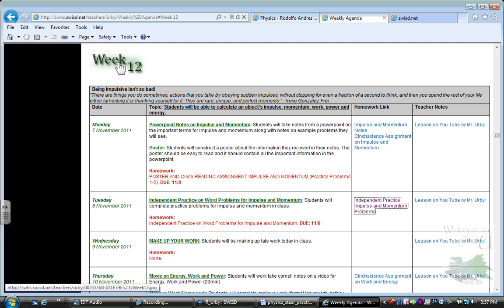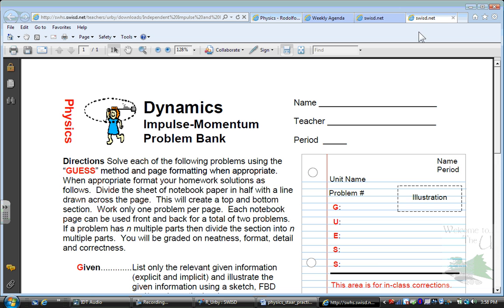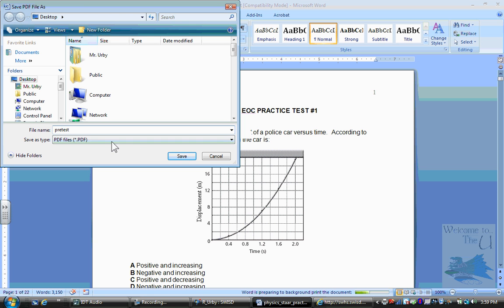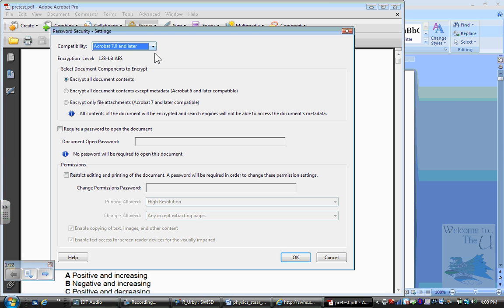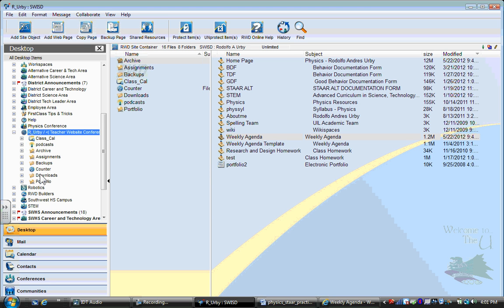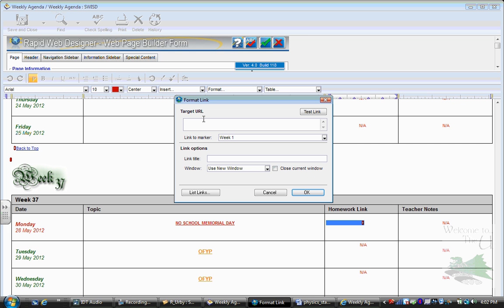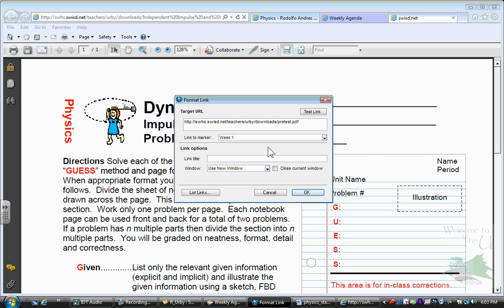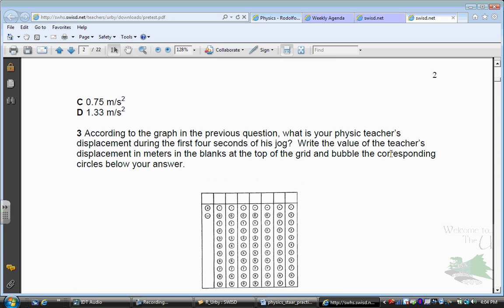Linking Assignments.wmv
Tutorial for linking assignments to school webpage.